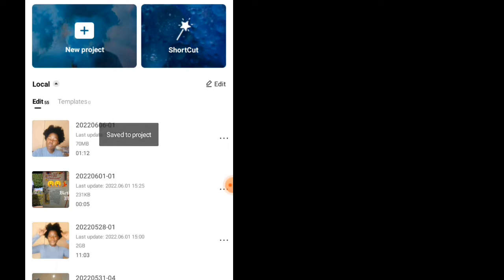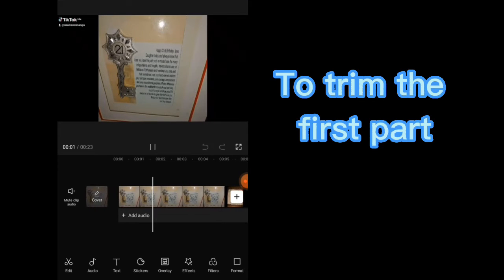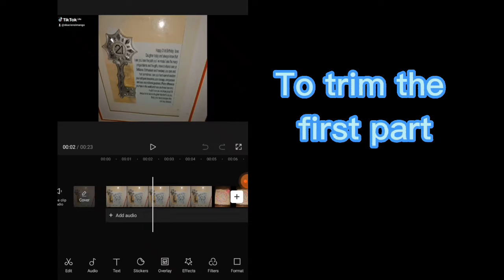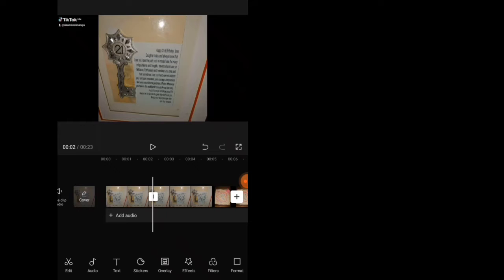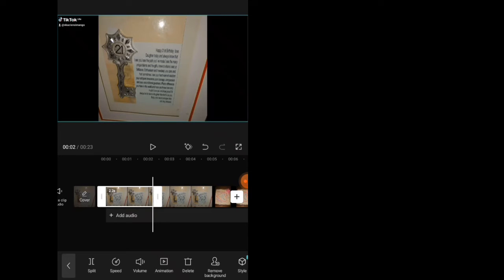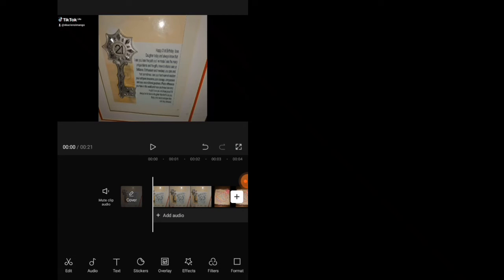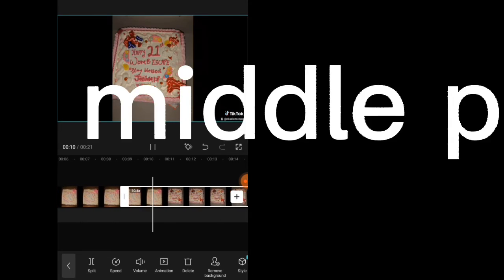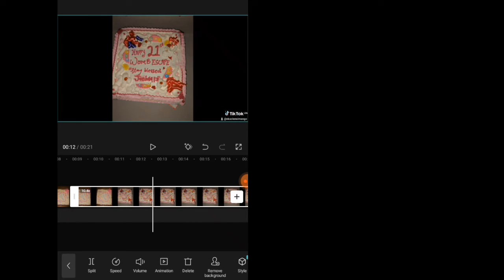How to trim video on capcut